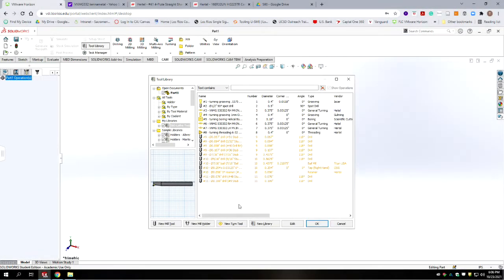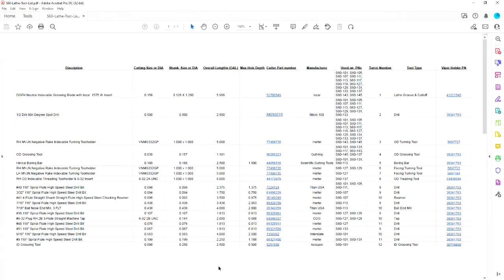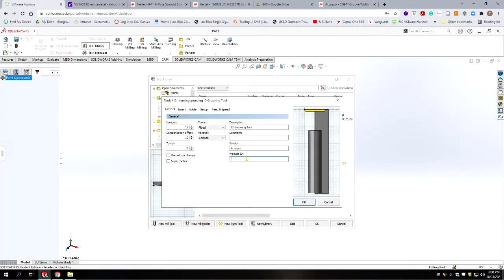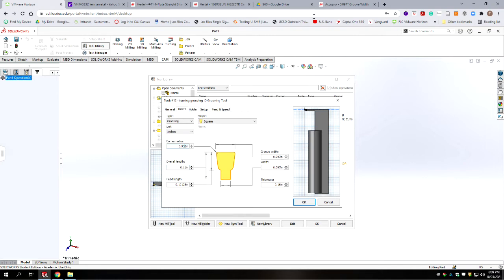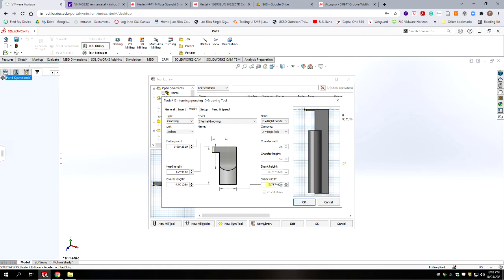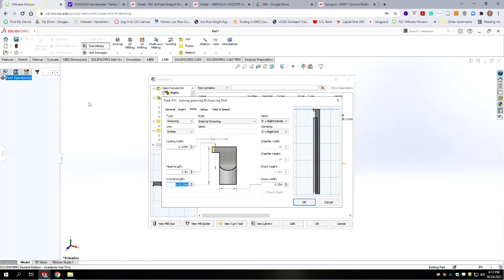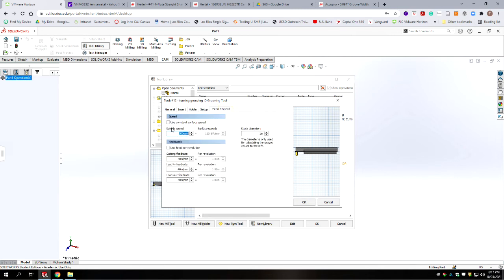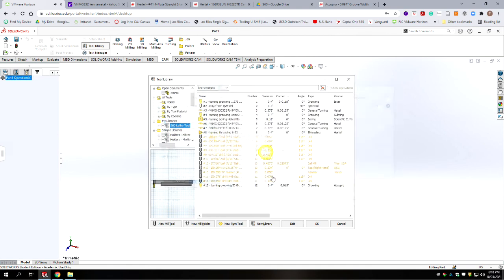Building HSM Works Turing Tool Library -Part 4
This is the fourth and final video tutorial that leads the viewer through the creation of fixed lathe tools for turning in HSM Works.